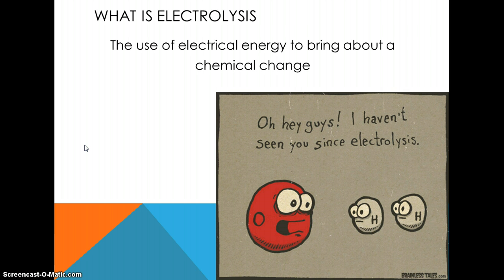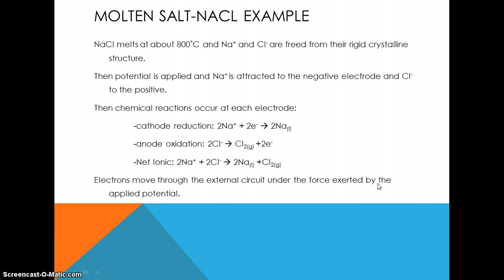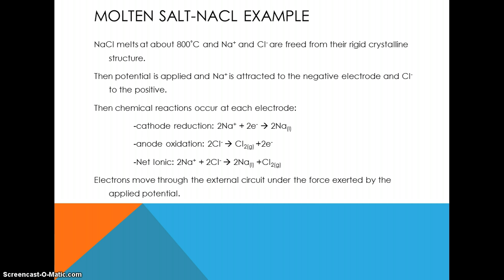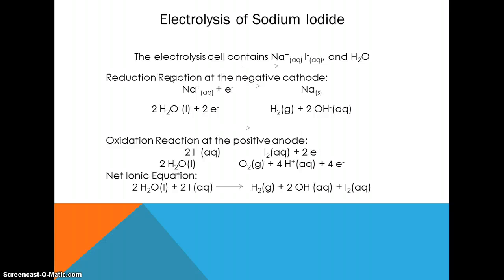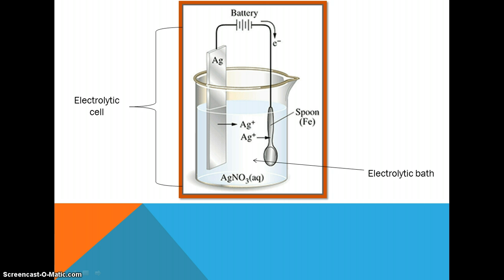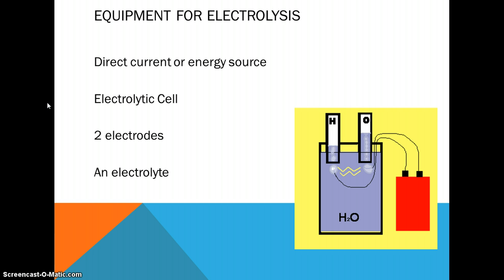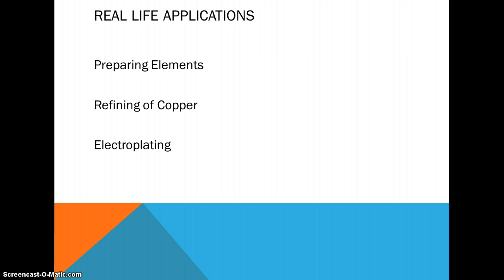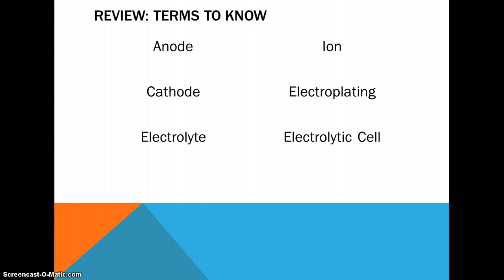Rose/Electrolysis/B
Electrolysis fun